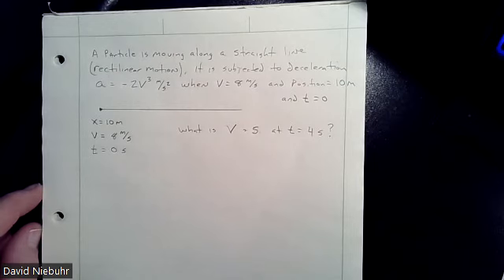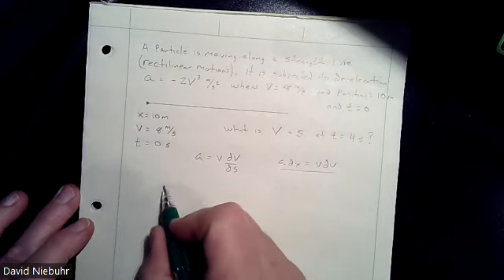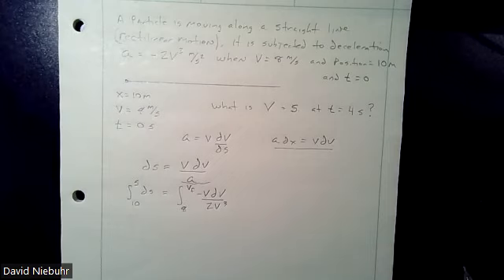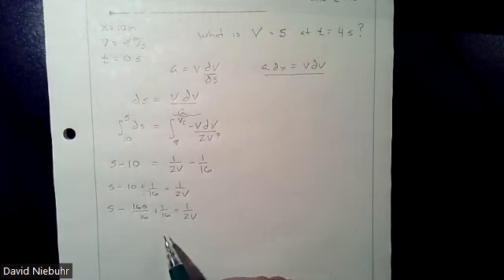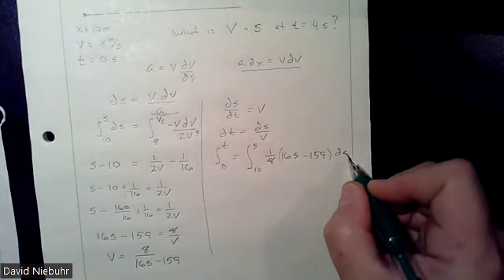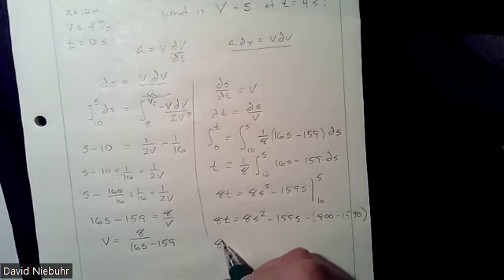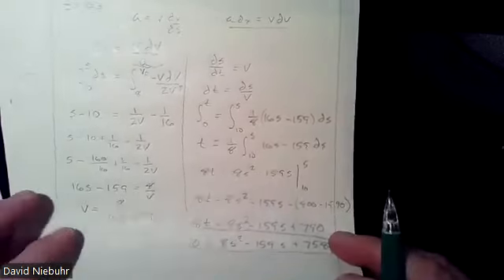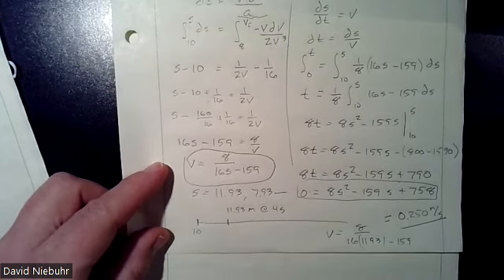Rectilinear Example 1 V1